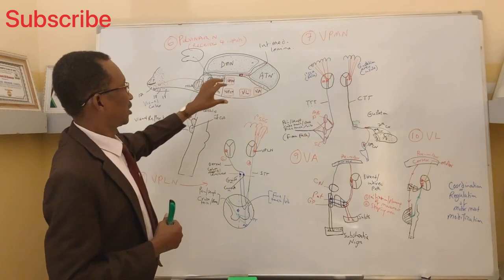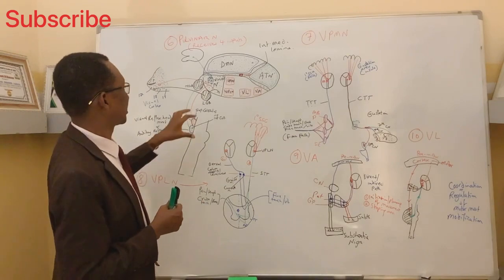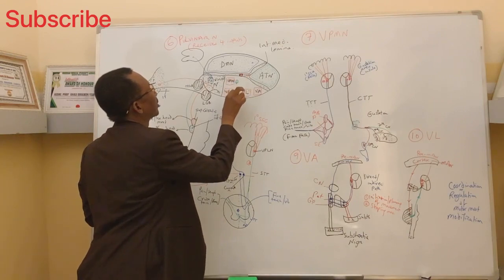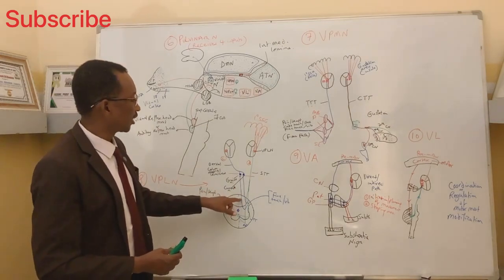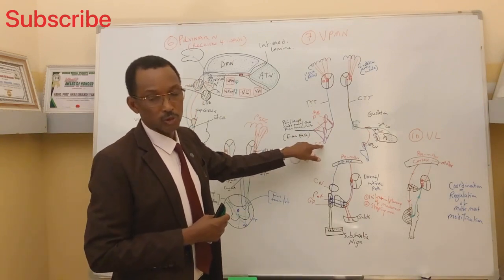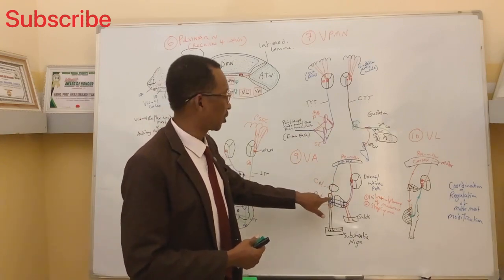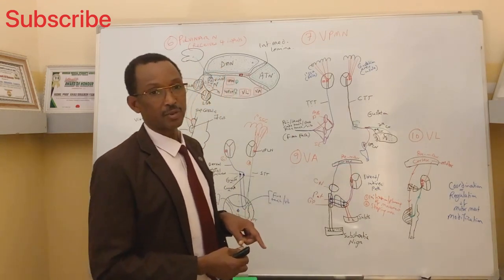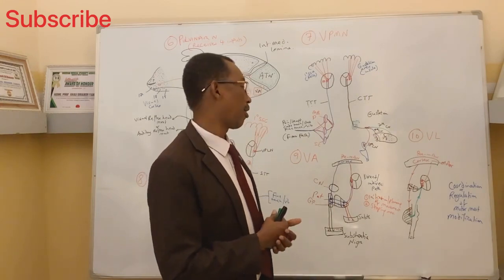Thalamus: Part 5